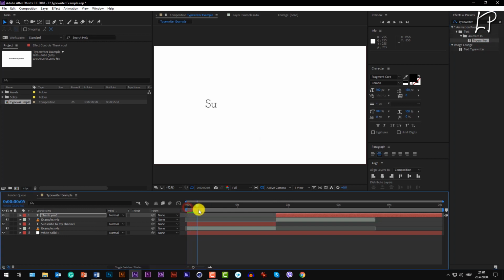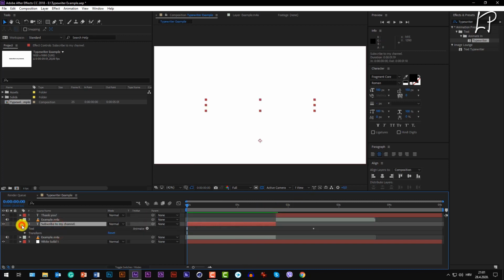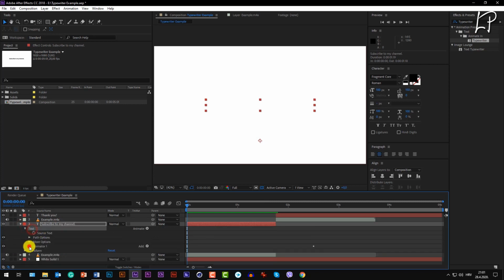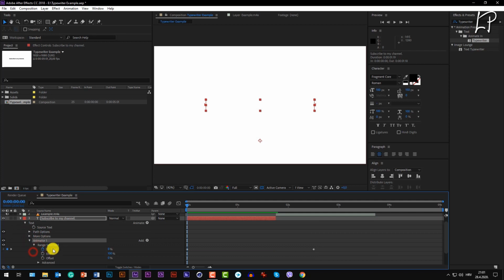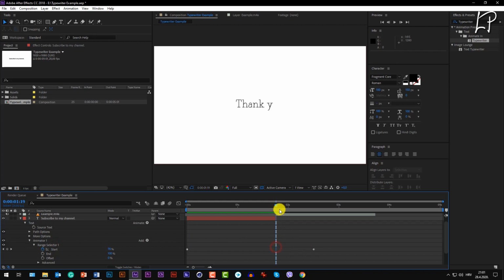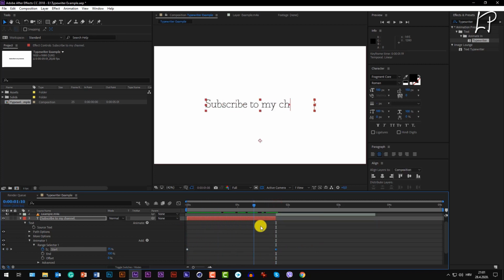Beginner QUICK TYPEWRITER TEXT EFFECT Tutorial in After Effects [EASY]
In this AE 101 Video I'll show you a beginner quick typewriter text effect tutorial in after effects. If you want a quick and simple method, this tutorial is for you!

CHAPTERS
0:00 Intro and link to free font
0:17 Tutorial
2:18 End result